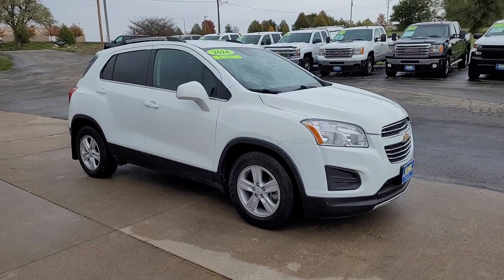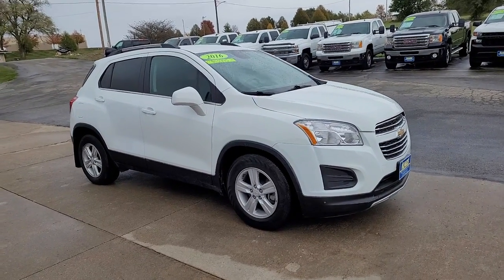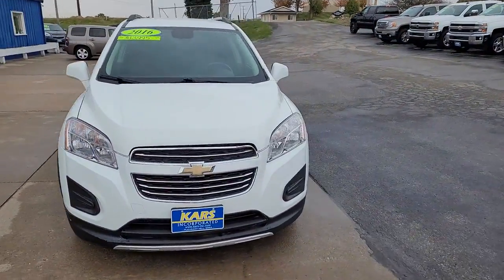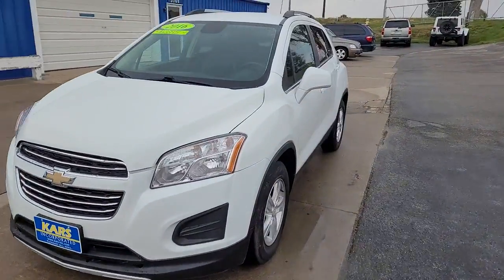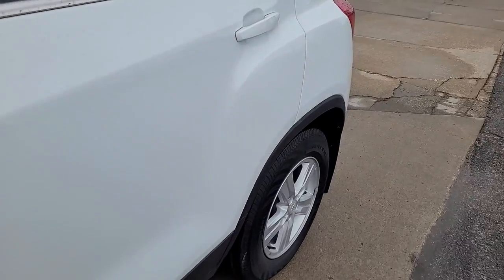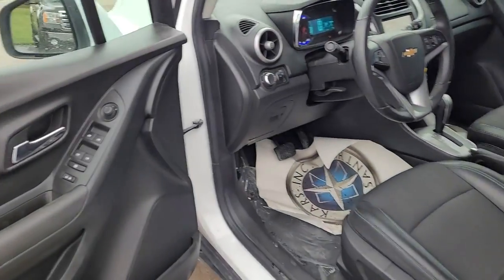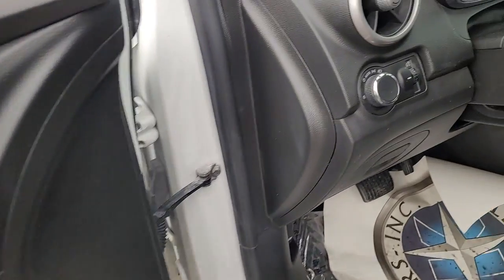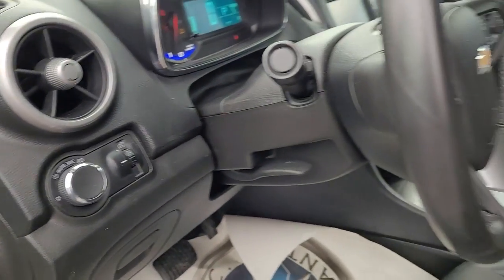2016 Chevrolet Trax Pleasant Hill, Des Moines, Ames, Cedar Rapids, Iowa City, IA G62541P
Summit White Used 2016 Chevrolet Trax available in Pleasant Hill, Iowa at Kars Inc. Servicing the Des Moines, Ames, Cedar Rapids, Iowa City, IA area,

Kars Inc
5701 NE 12th Ave